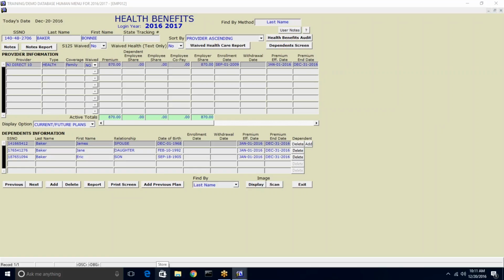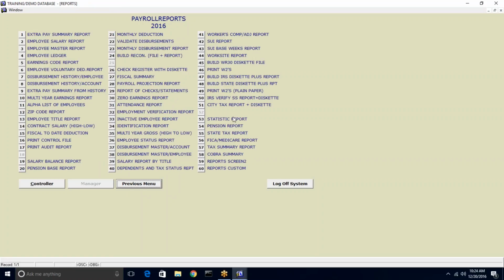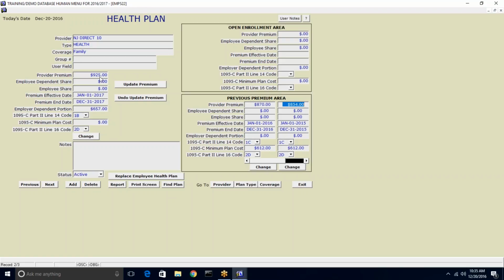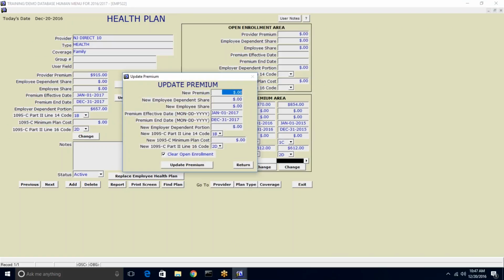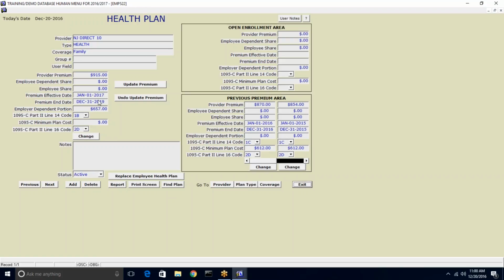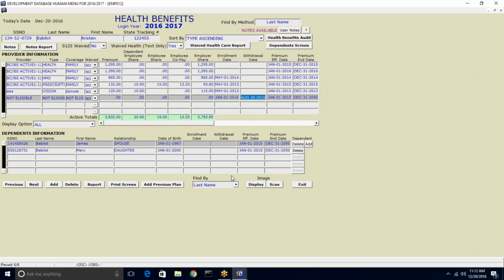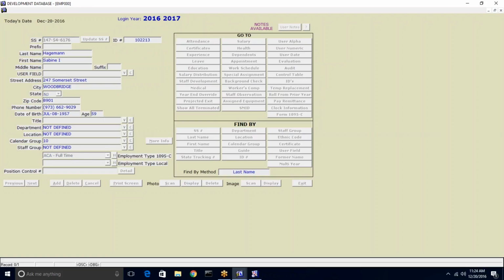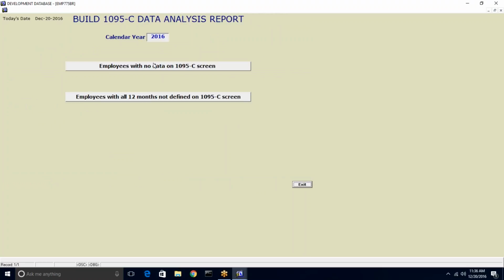Dec-20-2016 - Webinar Training Session